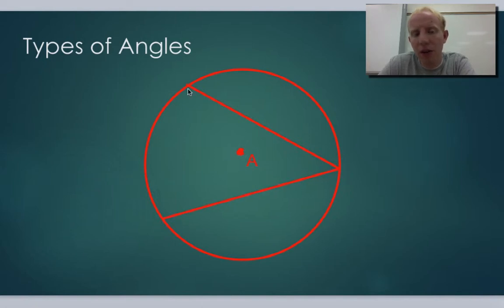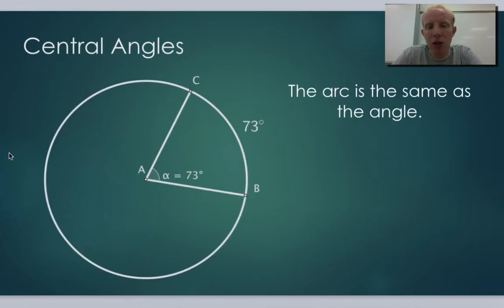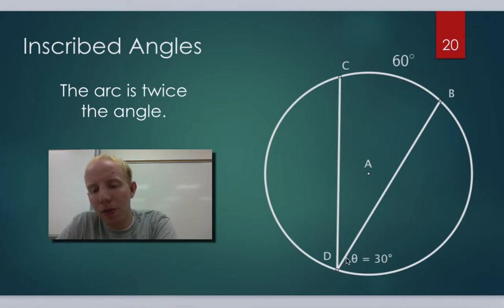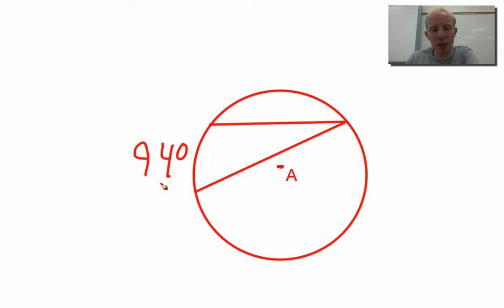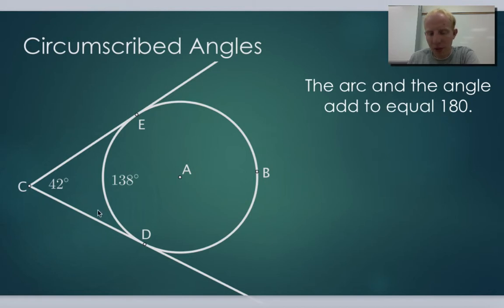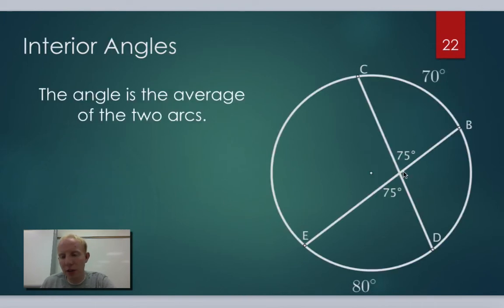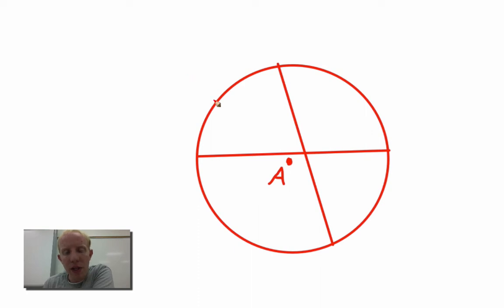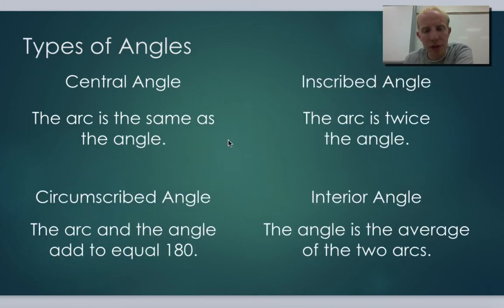Secondary Math II 1.3 - Angle Types